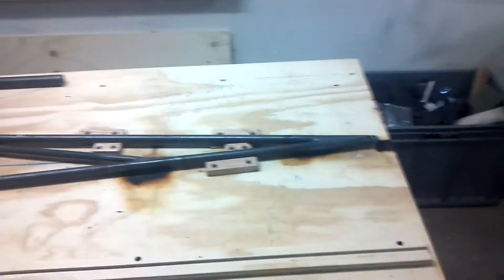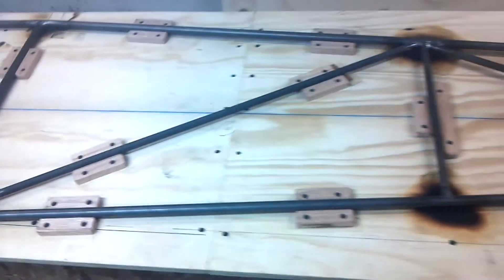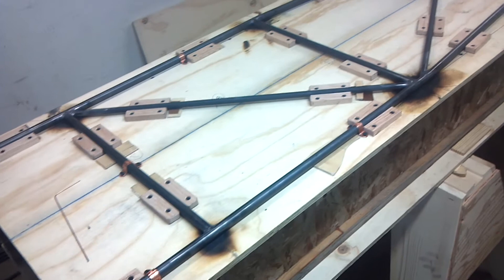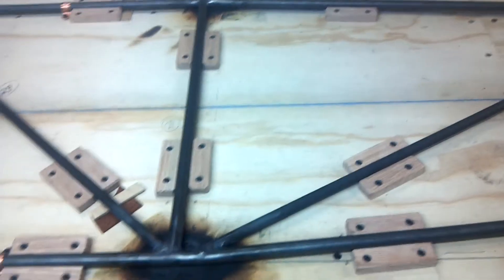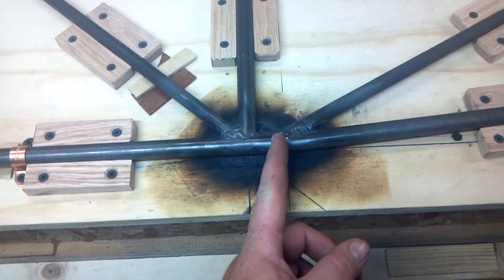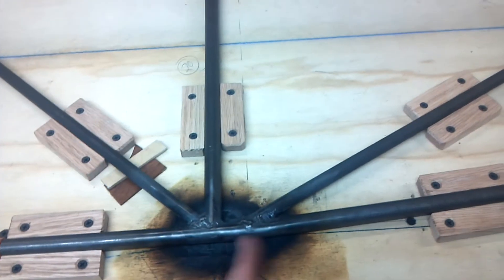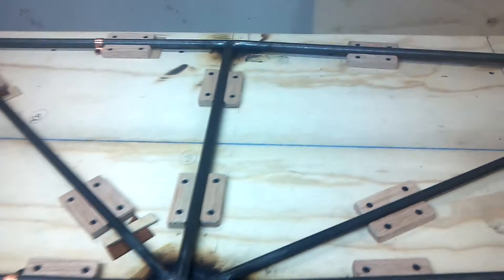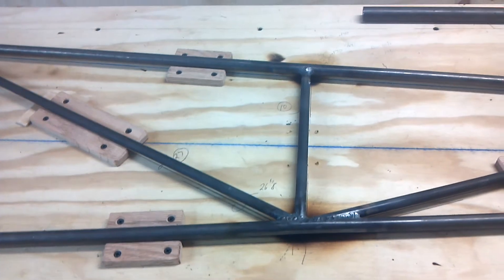Legal Eagle Ultralight construction video #10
This video shows the lower longerons after fitting and welding the pieces.